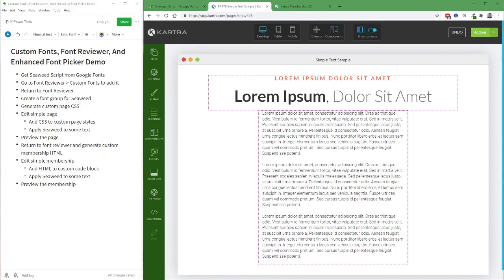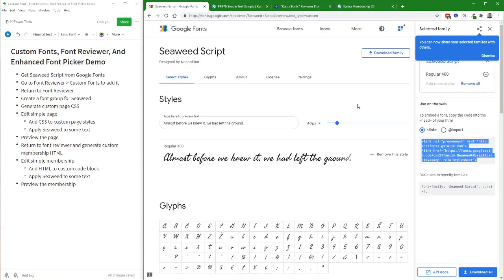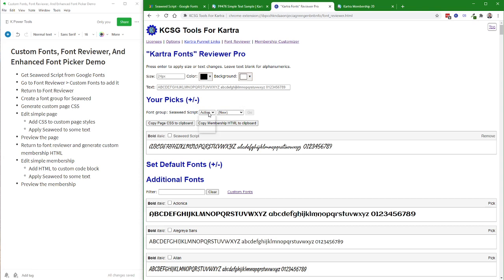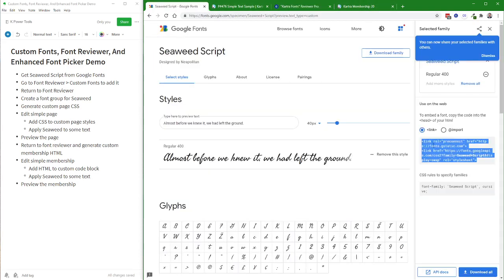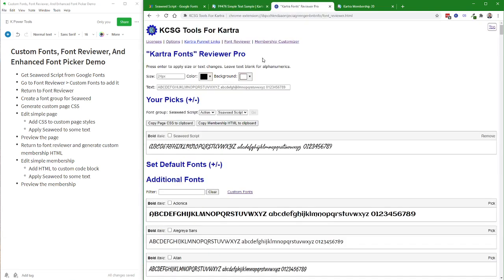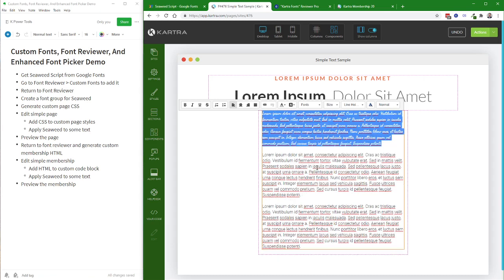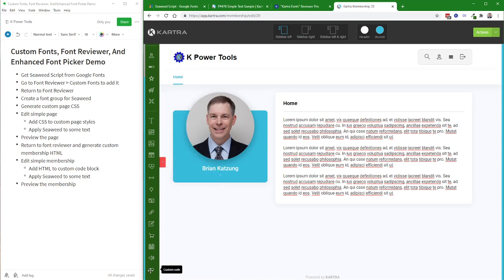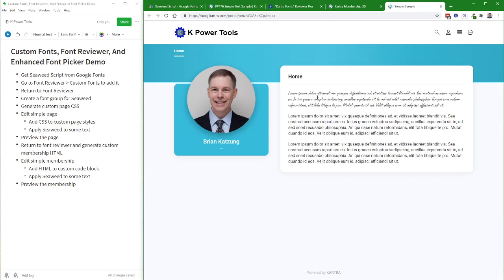How To Use Custom, Non-Kartra Fonts In The Text Editor With KCSG Tools For Kartra Pro Or Agency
This video demonstrates how to apply custom, non-Kartra fonts in the Kartra Page Builder or Membership Builder using the Custom-Fonts Manager, Font Reviewer, and enhanced font picker in the KCSG Tools For Kartra Pro and Agency versions.

The font used in this video is a Google cloud-hosted font, but you can also cloud-host other fonts with a couple of additional steps.